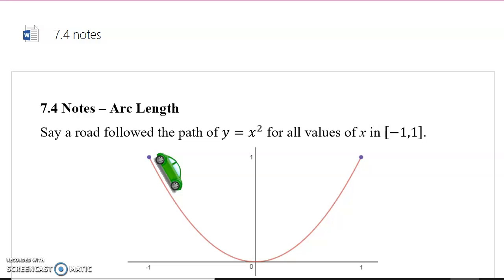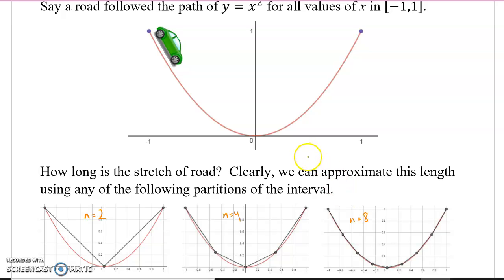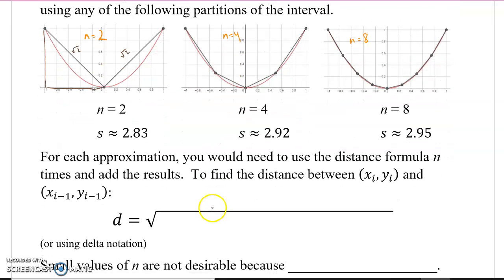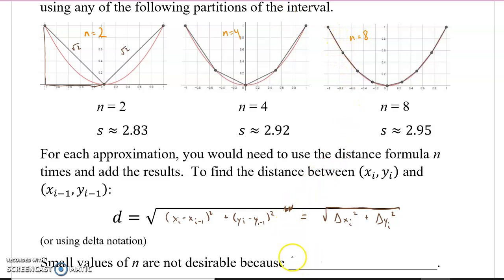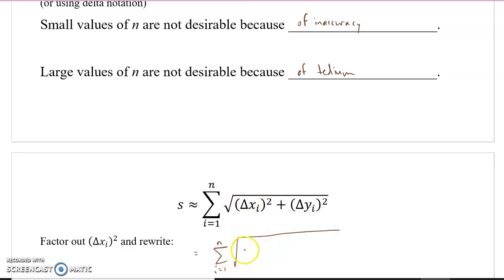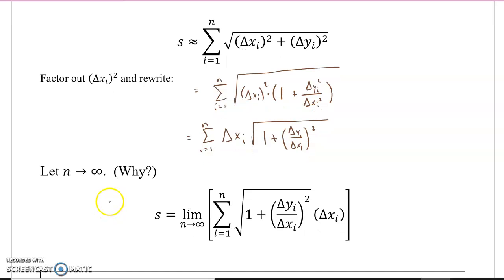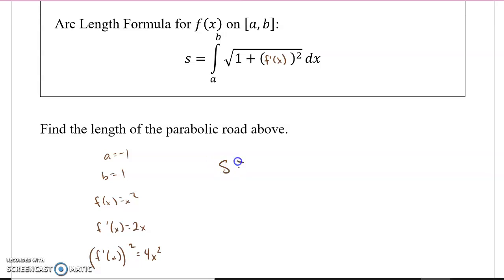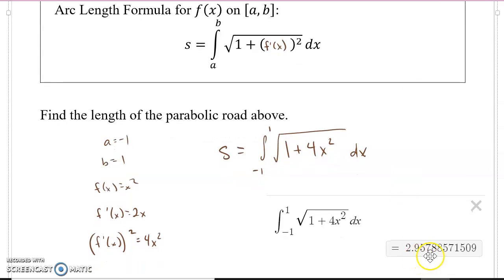AP Calculus BC 7.4 - Finding the length of a curve (1 of 2)